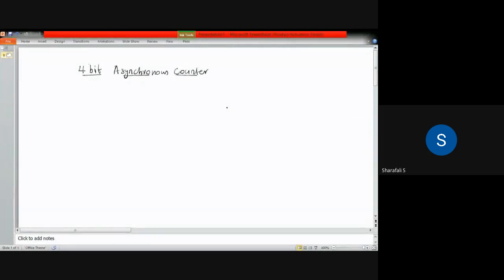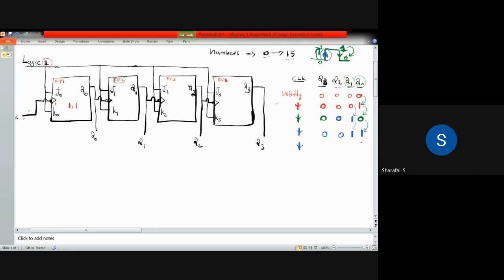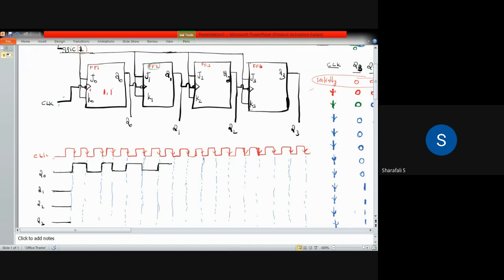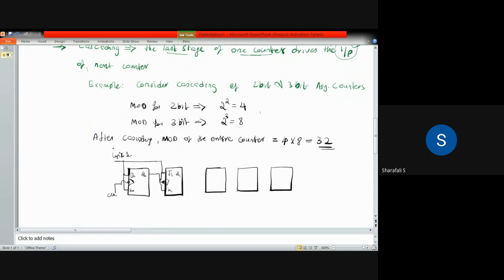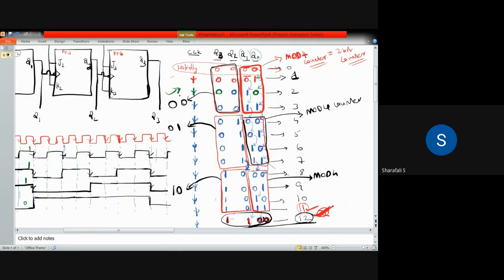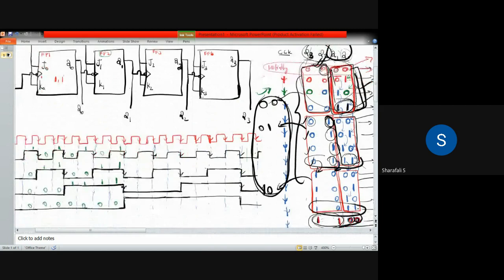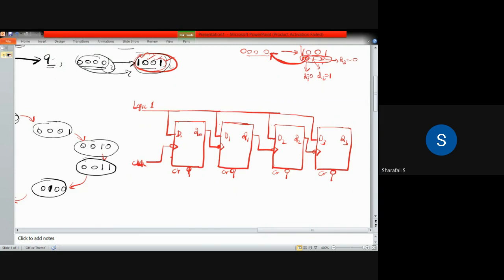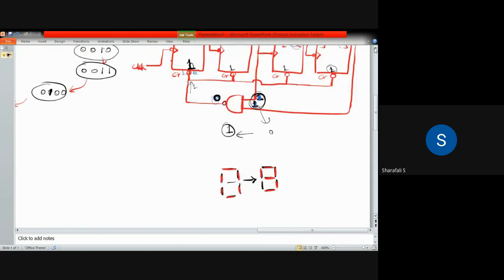4 bit Asynchronous counter, cascade counters and Decade (BCD) counter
4 bit Asynchronous counter, cascade counters and Decade (BCD) counter